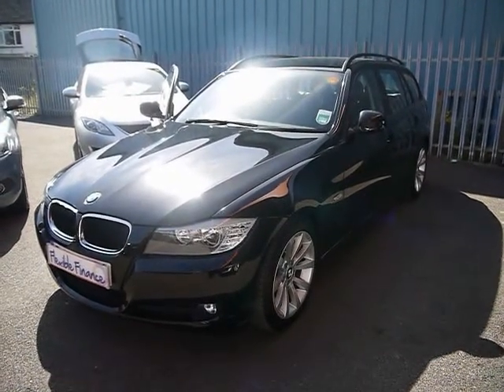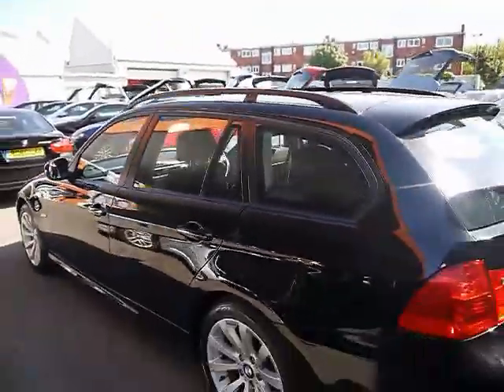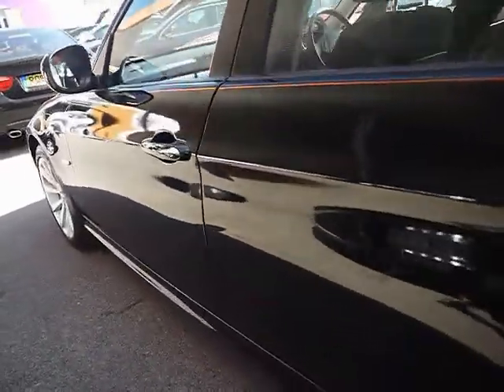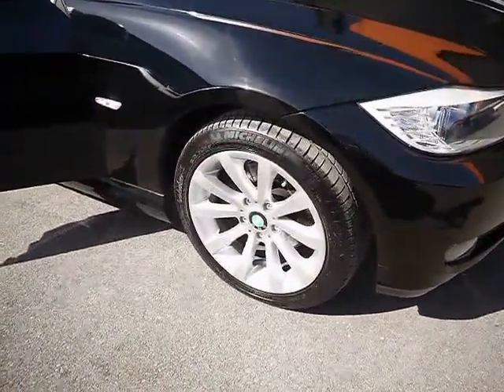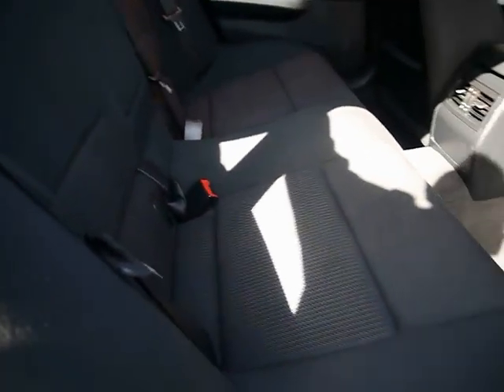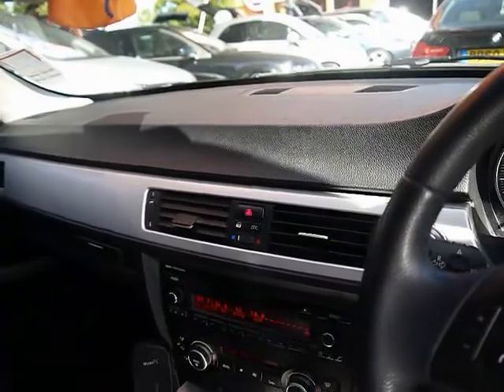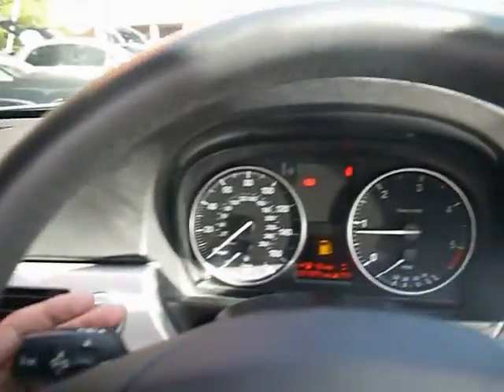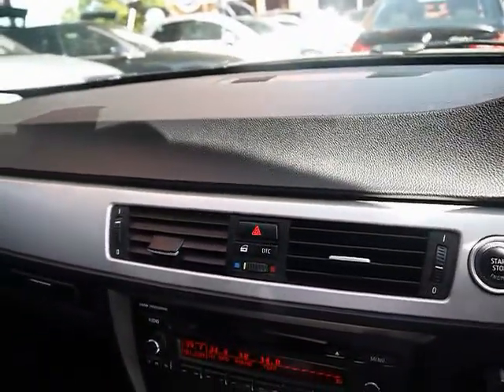2010 BMW 318d SE 143 Touring Black For Sale In Hampshire